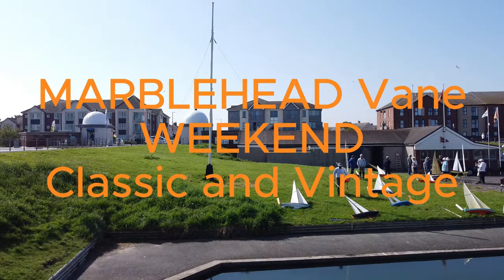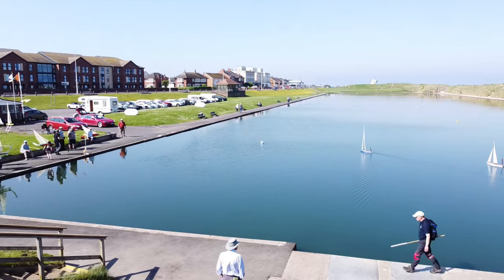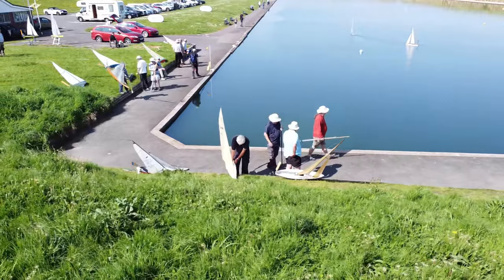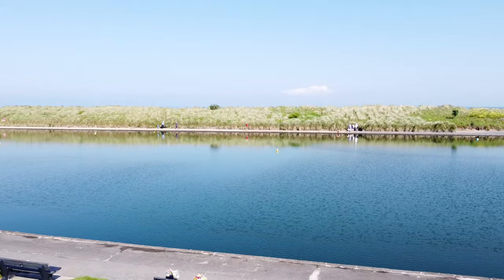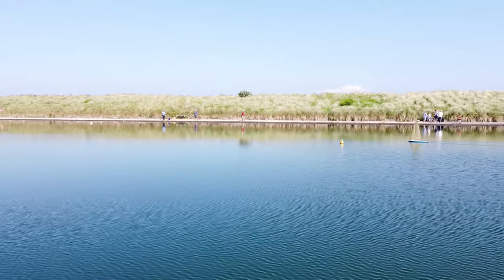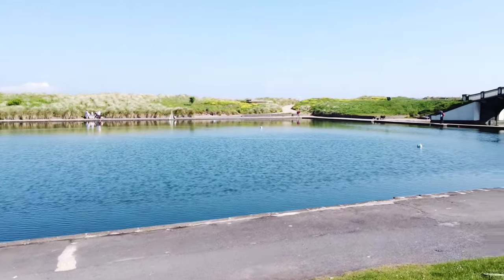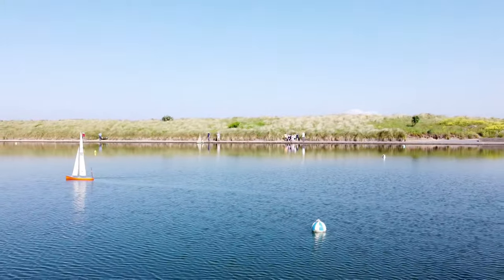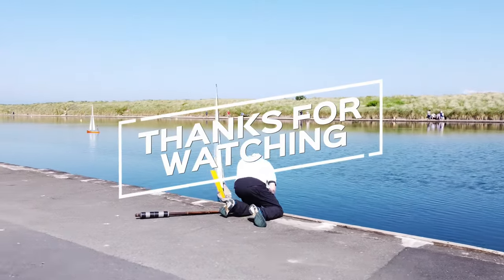MARBLEHEAD Weekend 2024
Vane Steered Model boats